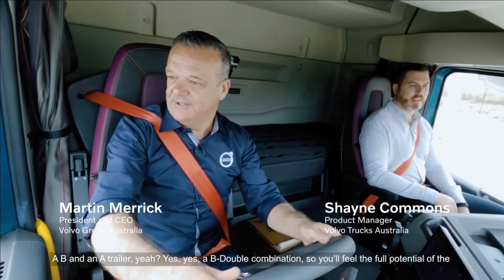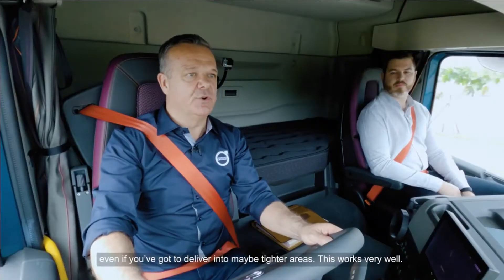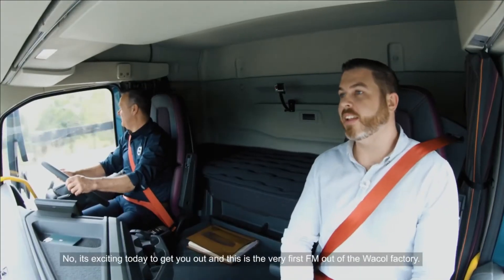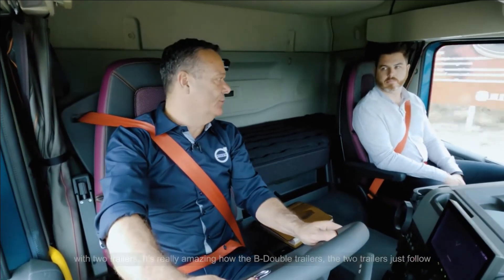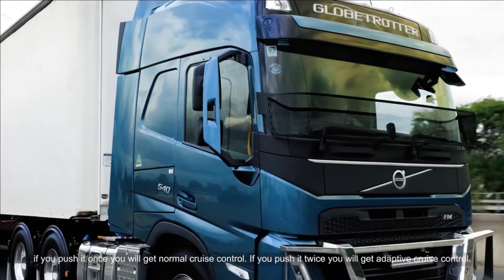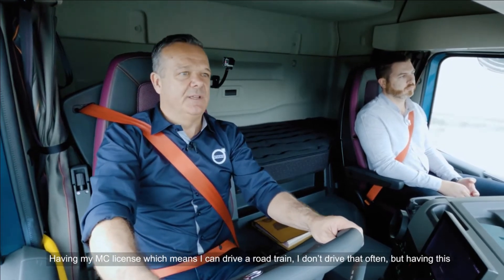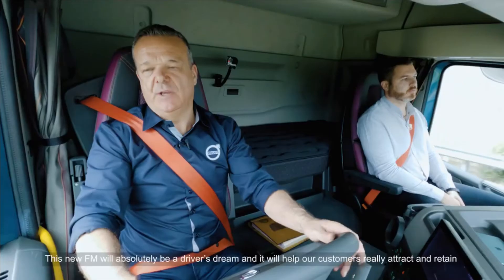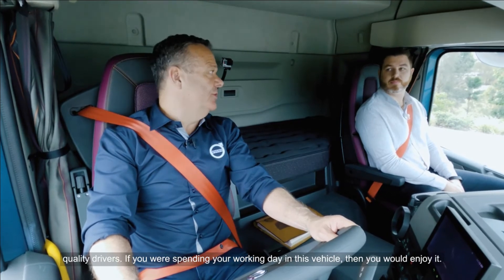New Volvo FM drive with Martin Merrick, President and CEO Volvo Group Australia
New Volvo FM drive with Martin Merrick